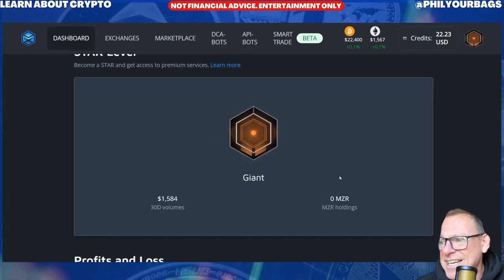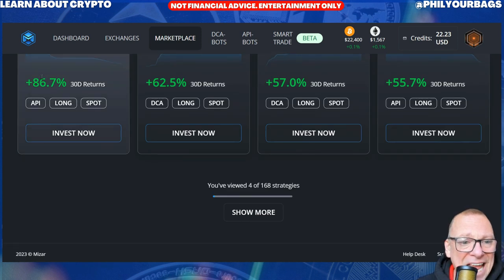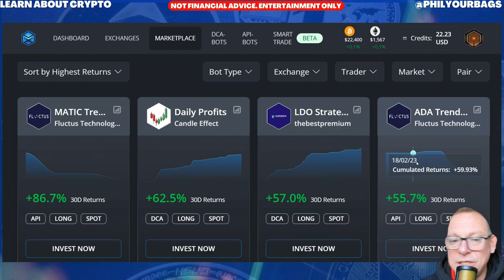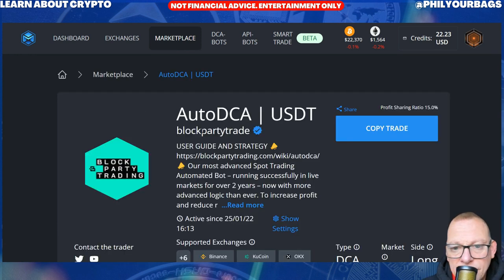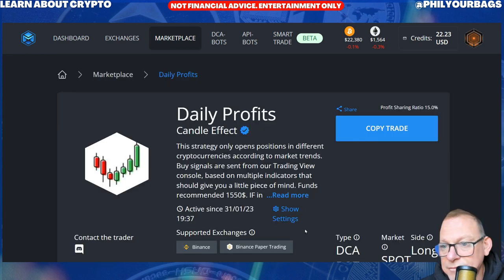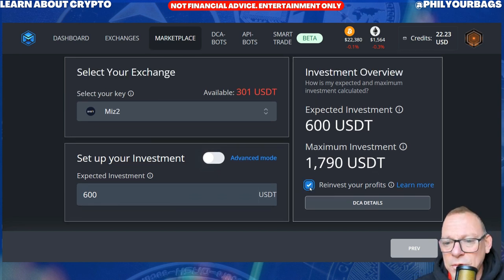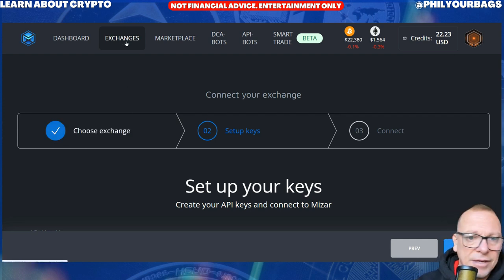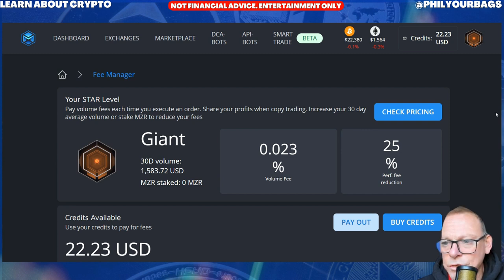Mizar Review: Automated Crypto Trading Platform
Mizar Review: Here's my Mizar Review and demo, it's a trading platform you link to your exchanges and also defi services like Uniswap (coming soon I thiunk) and you can follow or copy the trades of others.